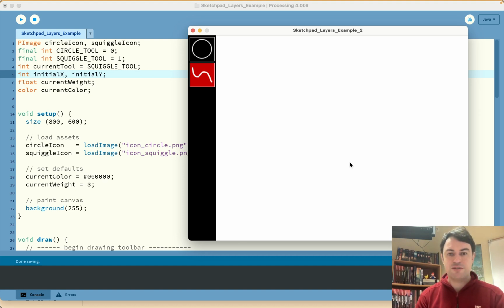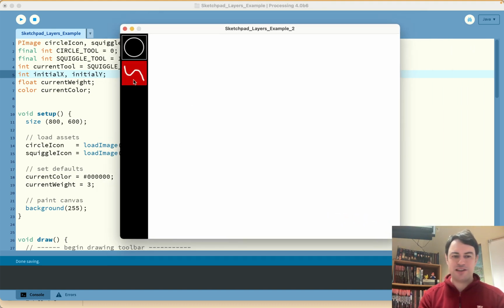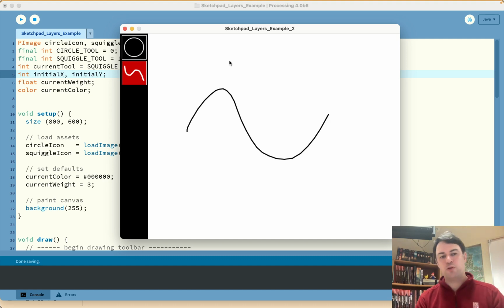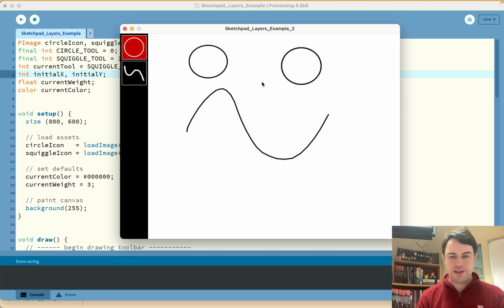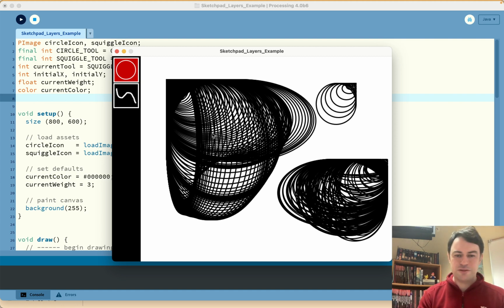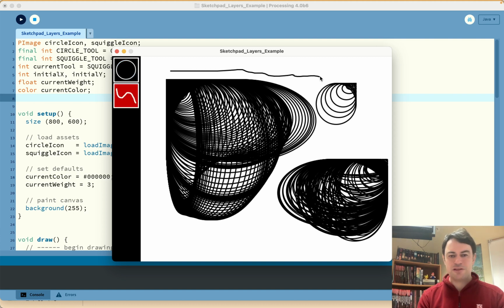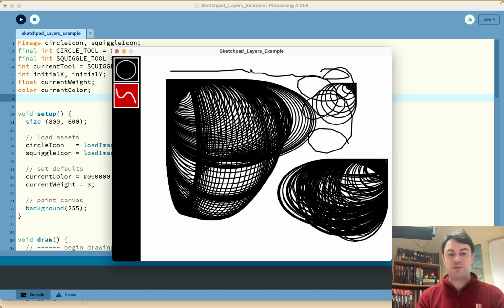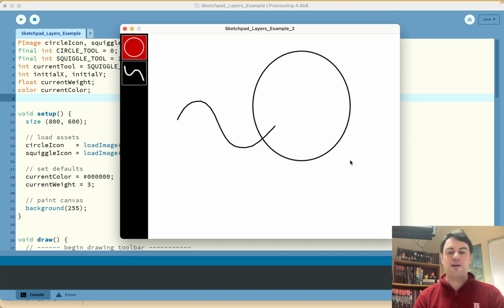Introduction to Drawing on Separate Layers in Processing with PGraphics Objects - Part 2/2